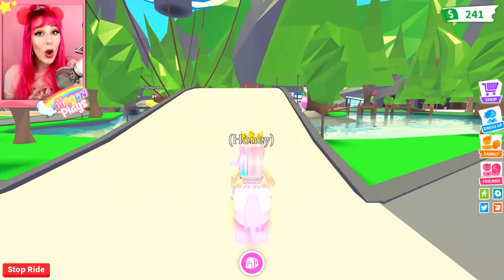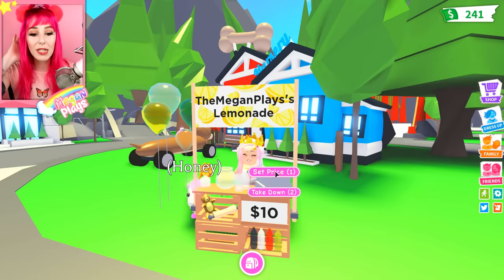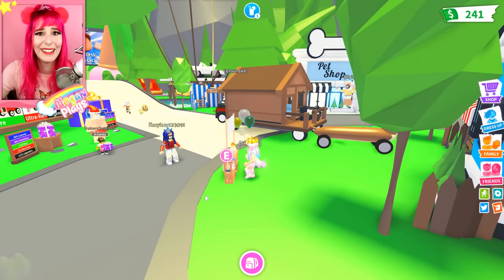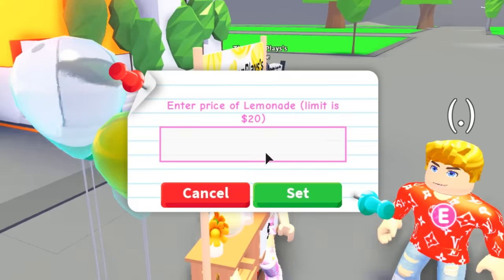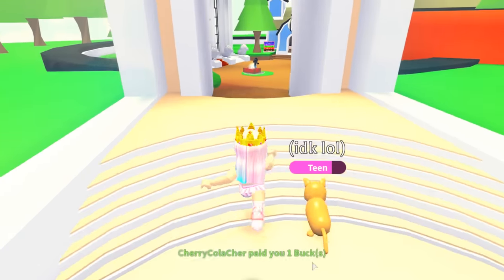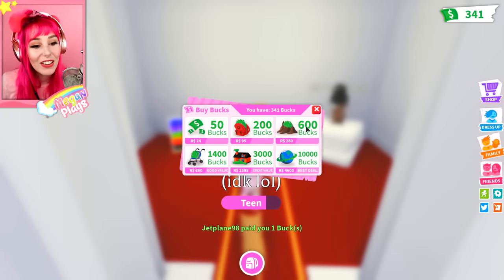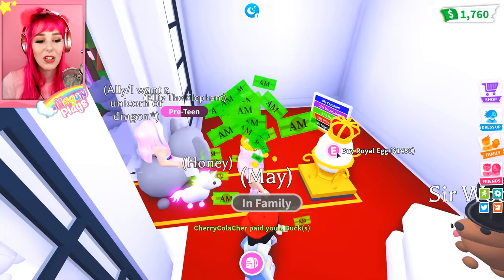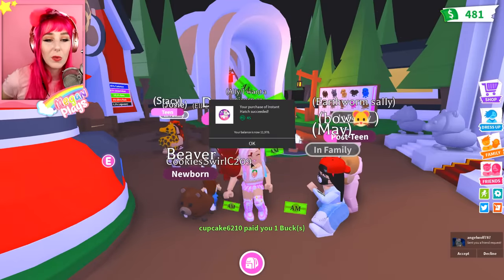How To Get A FREE LEMONADE STAND In Adopt Me.. Roblox Adopt Me NEW LEMONADE STAND Update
Today I'm giving away 3 FREE LEMONADE STANDS!!
Comment and Like to enter, Winners will be chosen August 1st!

Hey! My name is Megan and on this channel we play roblox! We love roleplaying roblox royale high as well as meepcity! I hope you like my videos! Today on the channel we are playing Royale High! Royale high is a family friendly roblox minigame where you can roleplay with your best friends as a princess, prince or even a mermaid! This is a Family-Friendly channel with NO cursing!